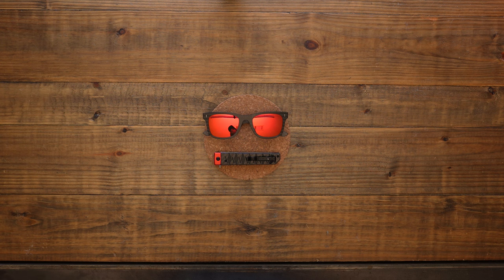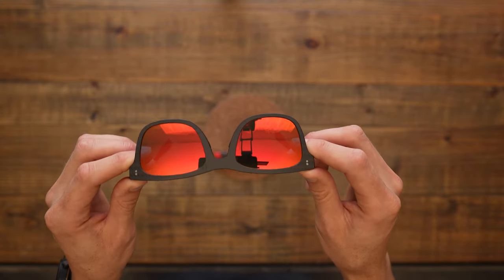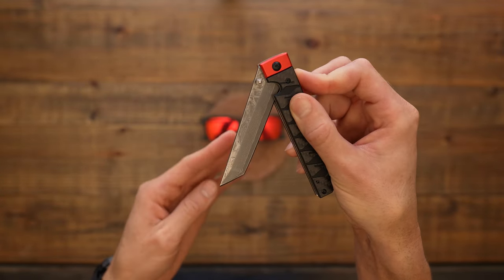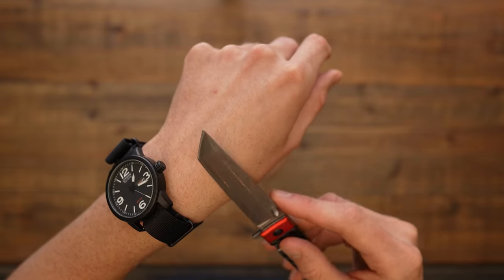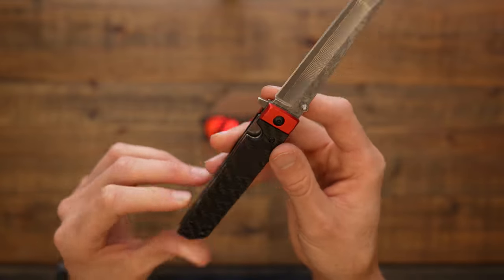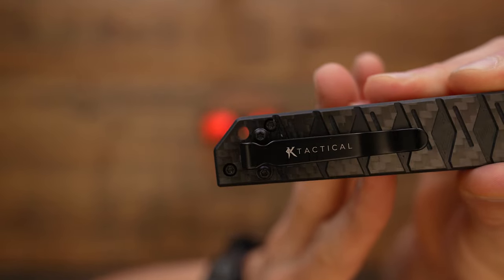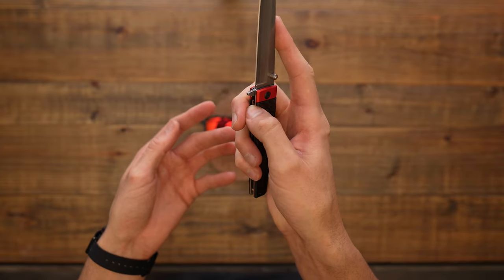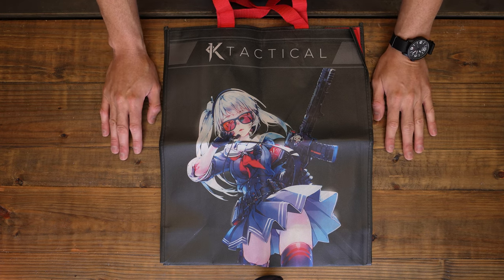KTactical Samurai Knife/Carbon Fiber Sunglasses Review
K Tactical Knife Sunglasses Review

  Hey guys! Today ill be doing a short review on a couple products KTactical sent me. The first is Carbon Fiber Tactical Operator Military Sunglasses Shooting Glasses and the second one is Folding Pocket Katana Damascus Samurai Japanese Carry Knife Carbon Fiber – Mod 2. Both products work really well so far so I hope you enjoy the review.